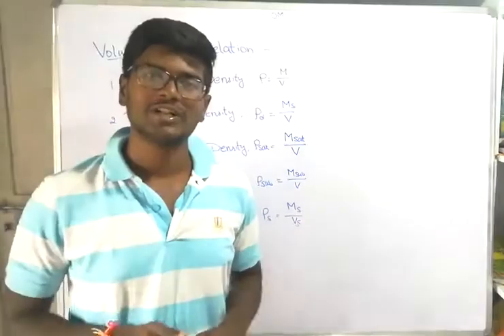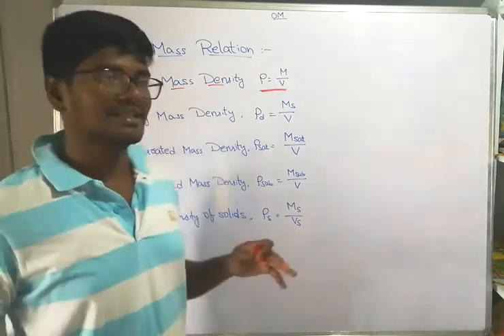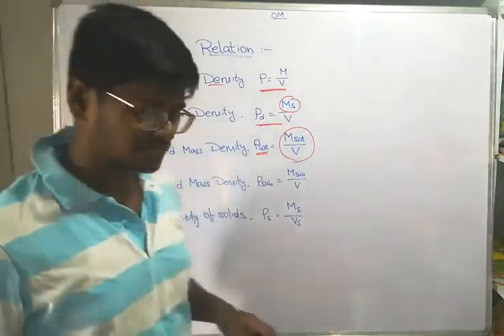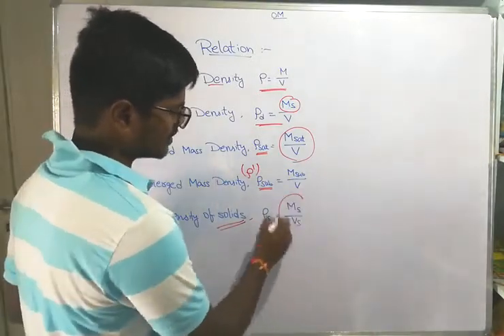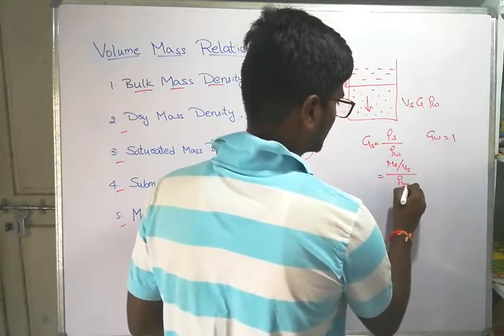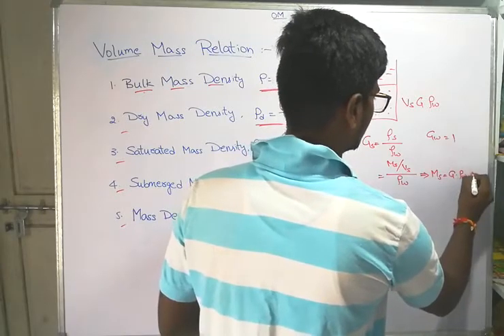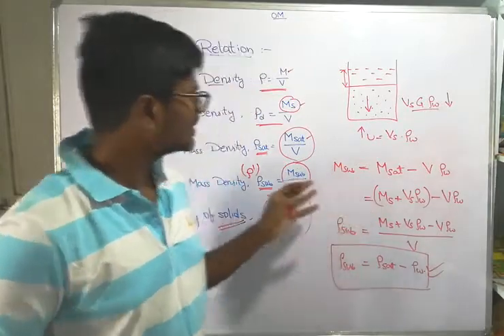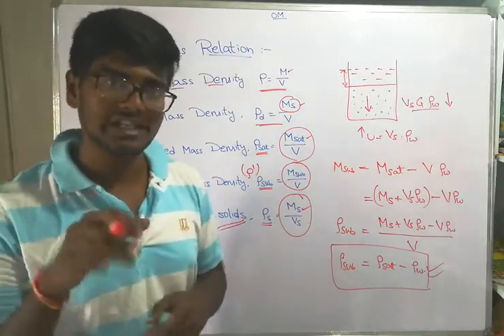04 Volume Mass Relation of Soils l Phase Relations l GTE l Soil Engineering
This video tells about the Volume Mass Relation of Soils.
i.e., Derivation of Formulae related to Density of Soils.

Thank You and Please post your comments.